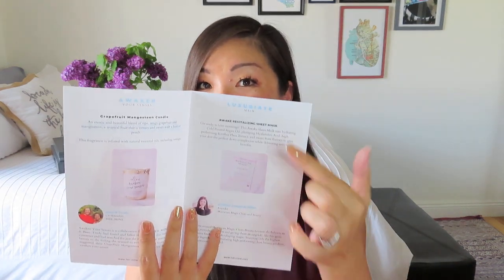HER-MINE | Awakening | May 2021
HER-MINE
$44.95/month + $5 shipping
HER-MINE Box is a monthly self-care subscription focused on pampering and empowering women. Each box incorporates 5-8 wellness products sourced primarily from female vendor partners that produce natural, organic, or feel-good products ranging from aromatherapy, clean beauty/skincare, and unique lifestyle goodies. Themes and items change each month so it's always a delightful surprise!

Check out the Community Tab for info on the current 2-part May 3K and Q&A GIVEAWAY.